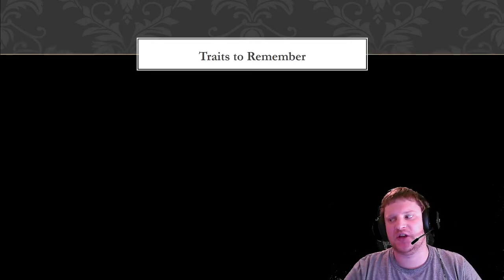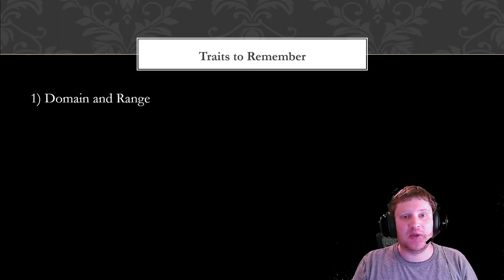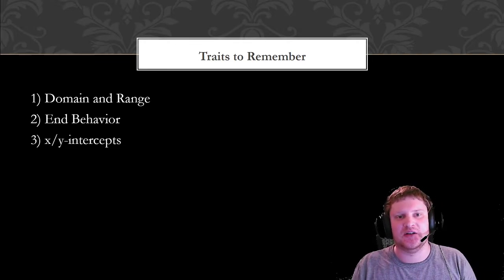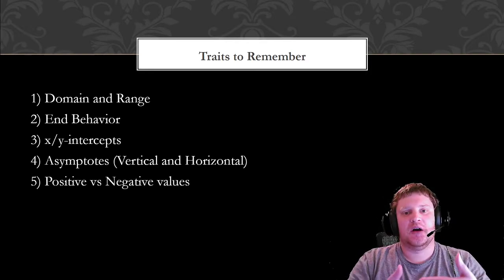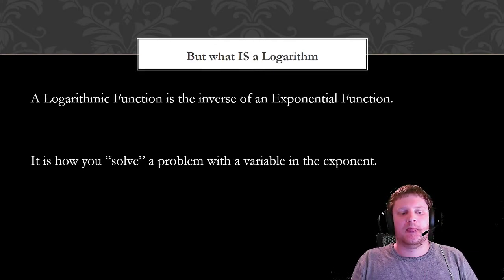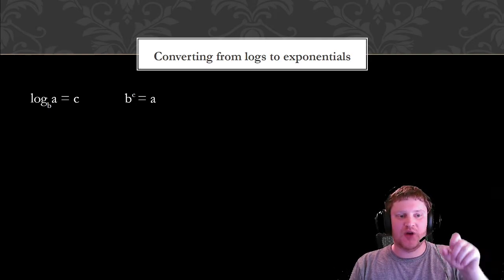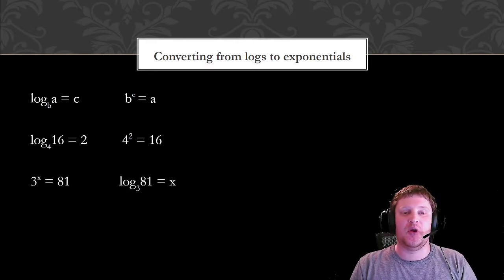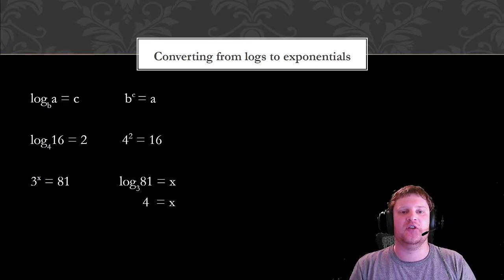[10.1] Defining and Evaluationg Logarithmic Functions